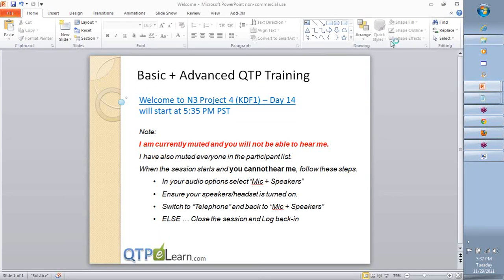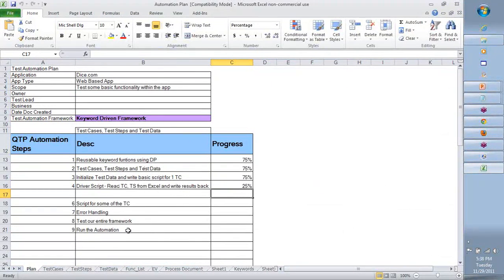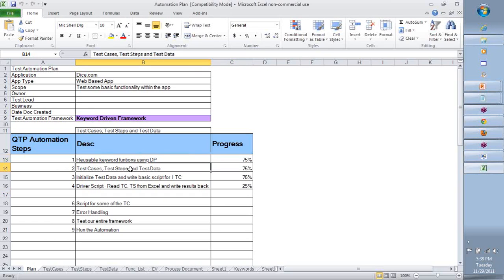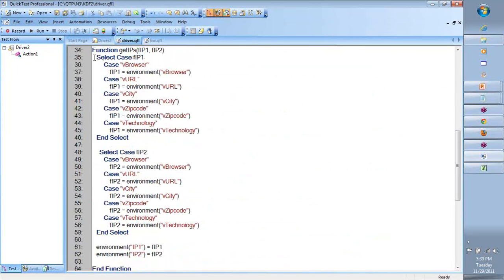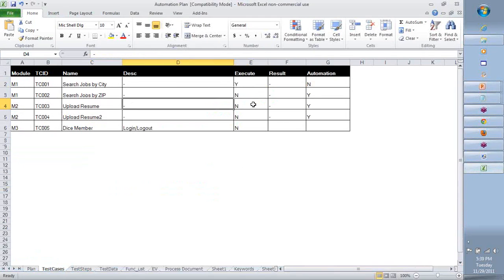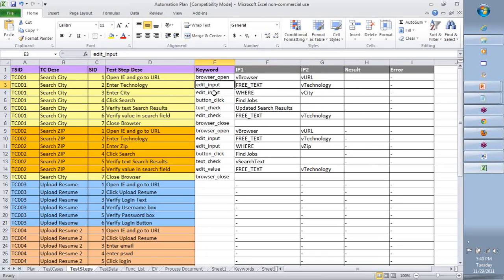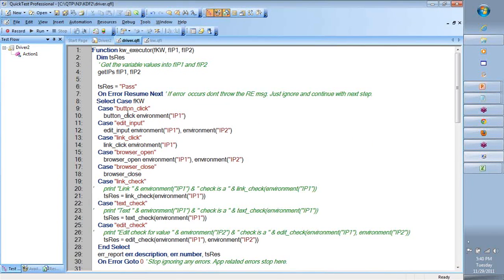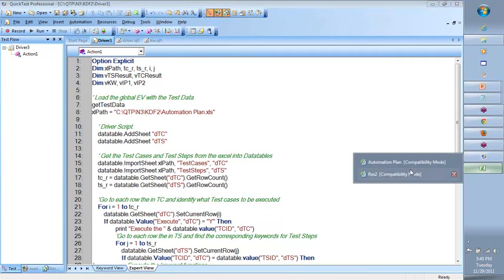QTP Keyword Driven Framework Project continuation Jan 31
QTP Keyword driven framework project.
Reusable keyword function using DP
Test cases, Test steps and Test Data
Initialize Test Data and write basic script for 1 TC
Driver script , Read TC, TS from Excel and write results back
Error Handling

"hp qtp training", "qtp training", "qtp training", "qtp training online"
, "online qtp training", "qtp training material", "free qtp
  training", "qtp training course", "advanced qtp training"
, "qtp training courses", "qtp training ppt", "qtp
  training classes"

testing", "quality assurance testin